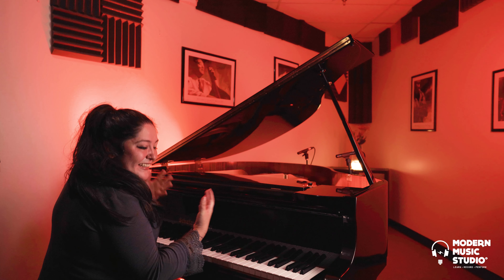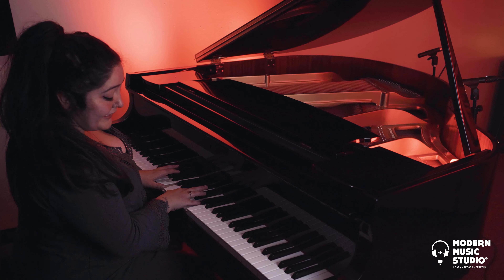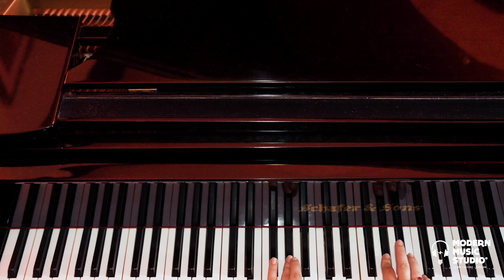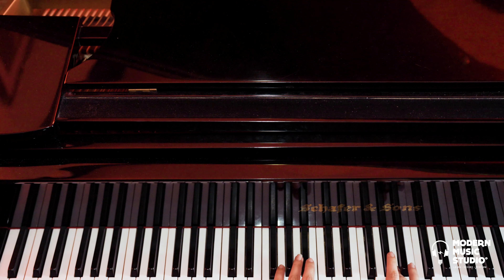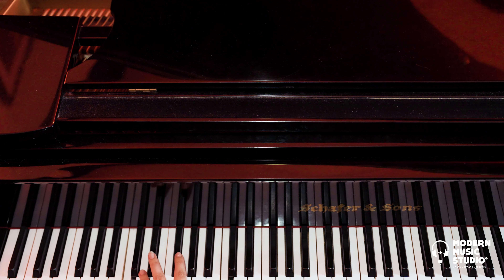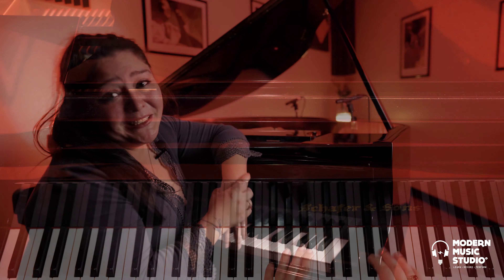“You’ll Never Walk Alone” from Carousel - Piano Tutorial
Carousel premiered on Broadway April 19, 1945. It was the 2nd musical by Lyricist/Composer dream team, Richard Rodgers and Oscar Hammerstein II and was based on Ferenc Molnar’s Hungarian-language play, “Liliom”.

This song was sung every year for the Muscular Dystrophy Telethon hosted by Jerry Lee Lewis. Lewis has given conflicting accounts on the air as to the origin of his use of the song. According to his account at the end of the 2007 telethon, the song was suggested to him in 1964 by a disabled child who walked with a cane; it was suggested to Jerry as a song that would specifically represent physically disabled children. In the 2010 broadcast, however, Lewis mentioned that he knew the song by heart, and was singing it that year for the "59th time", which would mean he had been singing it annually since he began hosting MDA telethons in 1952. Also, a recording of Lewis singing the song for a poster child was released as a cardboard record in 1959; that year, Rodgers and Hammerstein gave the MDA permission to use the song as the official theme for the organization. When Lewis was removed as telethon host in 2011, the song was retired.

Professor Terra originally learned piano on a 1980 Yamaha Electone D-85 Organ by her wonderful Grandmother, Bonnie. Bonnie wrote the letters on the keys and taught Terra to read sheet music. One of the first songs she learned was “You’ll Never Walk Alone”. Terra’s Great Grandmother suffered from ALS and MD so this song is very important to her family. Today, Professor Terra teaches you this wonderful piece in her Grandmother’s memory; in the same way she was taught.

To sign up for music lessons or schedule recording sessions…